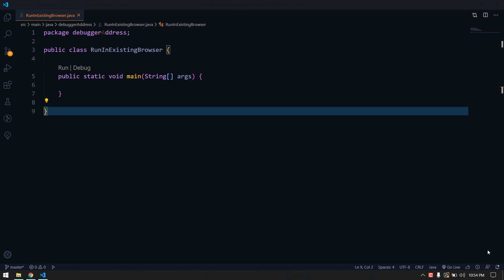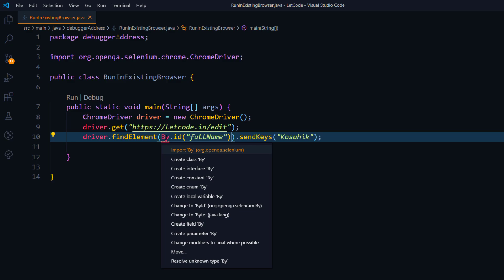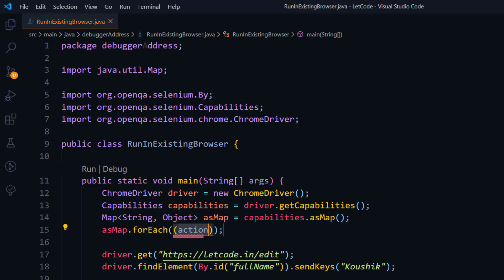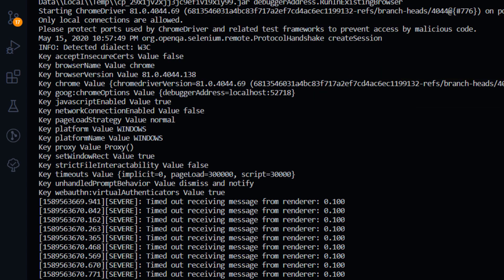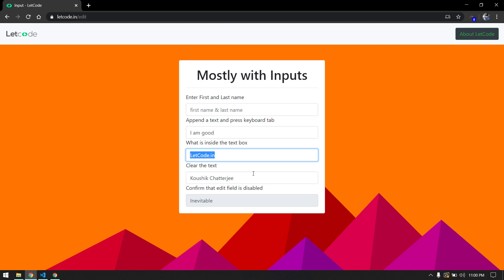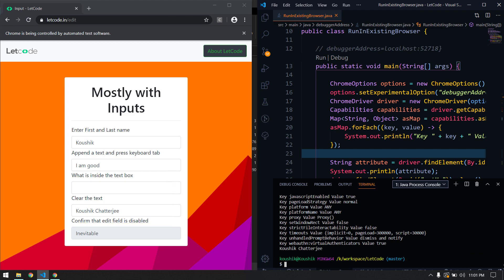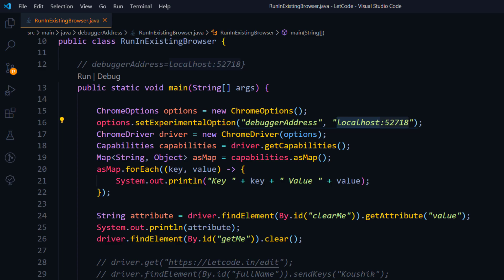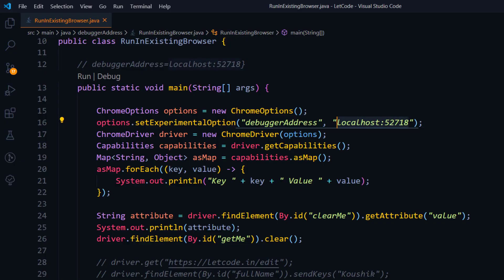Run your test script in the existing browser [Selenium - Java] | LetCode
Hello guys, In this video, I have discussed how to run our test script in the existing browser that is opened by the Selenium WebDriver.

ChromeDriver driver = new ChromeDriver(options);
Capabilities capabilities = driver.getCapabilities();
capabilities.asMap(); -- is used to get debugger address.

Thumbs up 👆 and subs to the channel.

Intro & Outro
music credit
song: To my soul